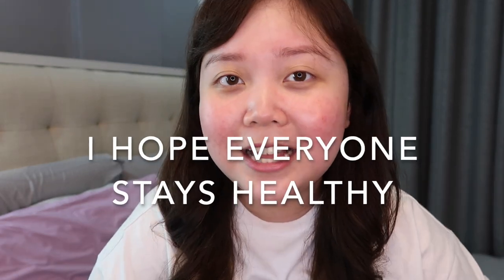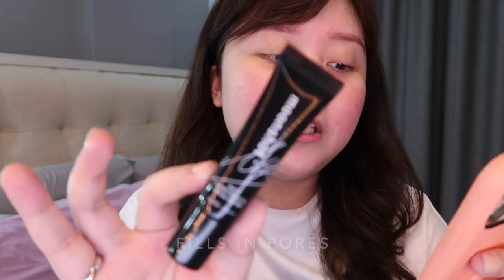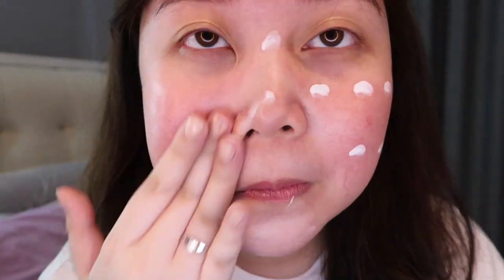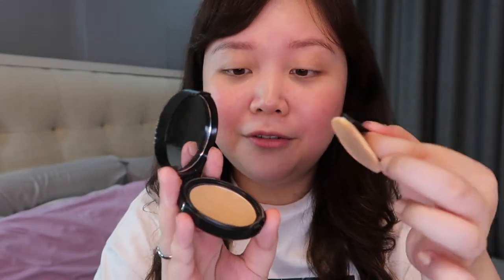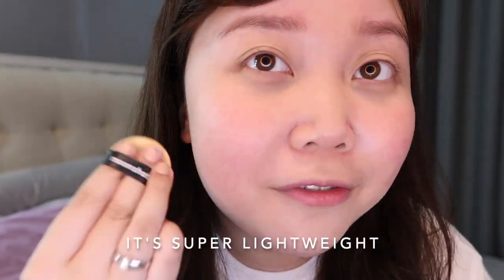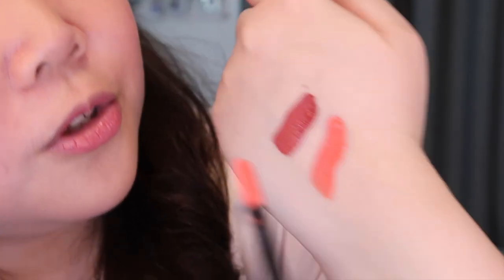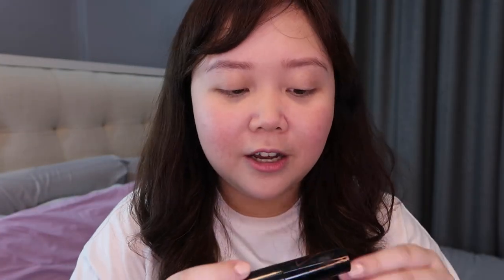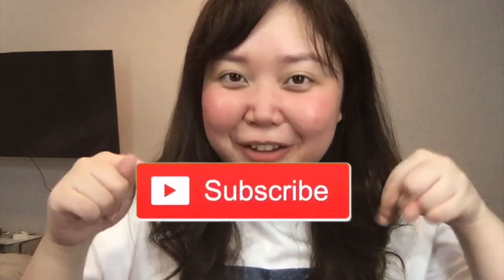Moonshot’s Special Edition Blackpink Lalisa’s Pick Honest Review & Wear Test | Fenina Tolentino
Hey, friends!

I did another review on some of the limited edition products from Moonshot.

Products I mentioned:
1. Multiprotection UV CC Special Edition SPF50+ PA
2. Powder Fixer Special Edition
3. Cream Paint Stainfit Special Edition

My shop on instagram: @knotsobasic.ph (We're launching our first collection on July 15 2019)